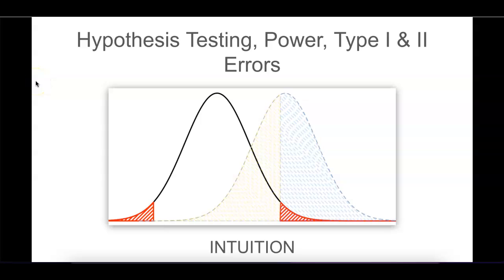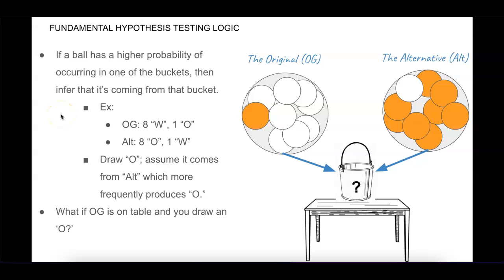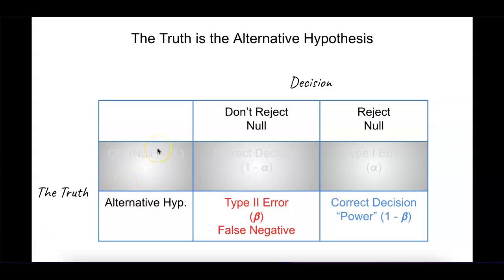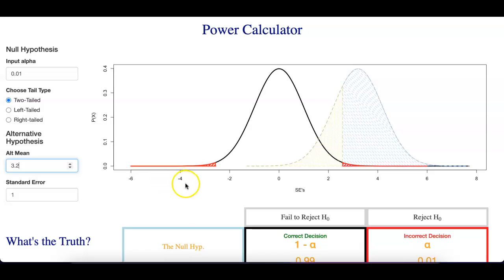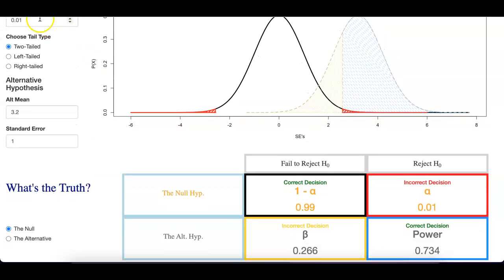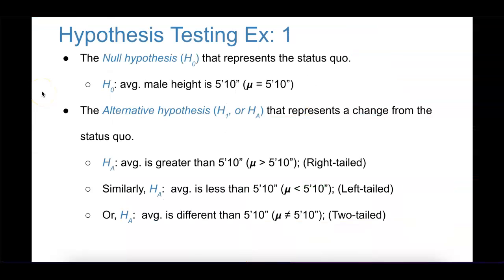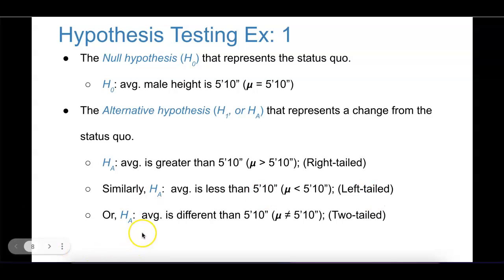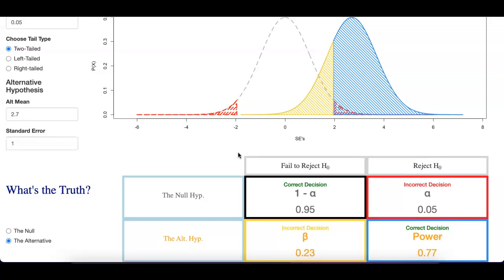Hypothesis Testing, Power, Type I & II Errors: Intuition.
Provides an intuition for the framework of hypothesis testing, both logically and visually. I use liken the framework to a guessing game, and also show visually through a widget made with R and the Shiny IO package.